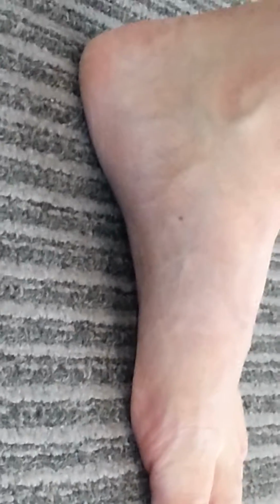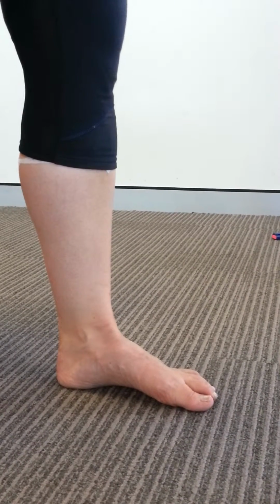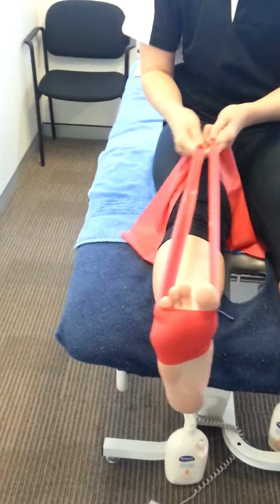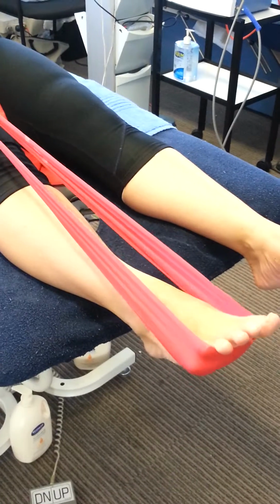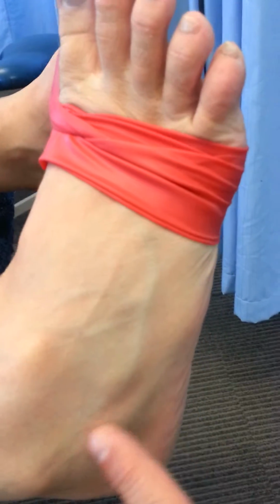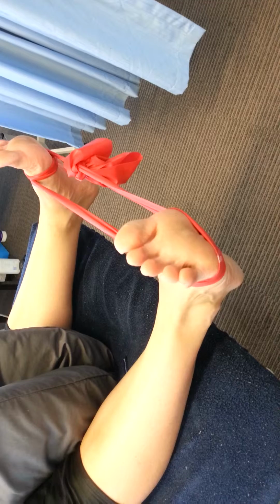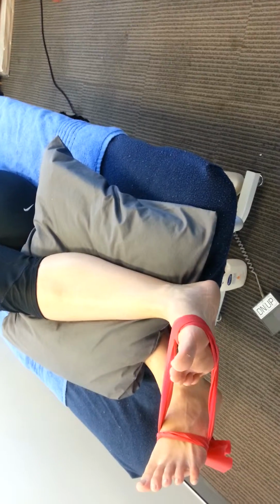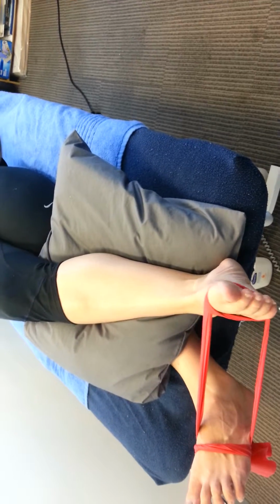ANKLE strengthening and Injury prevention exercises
Some basic exercises .Foot arch muscles ,(for flat feet and plantar fasciitis).ANkle eversion and inversion using resistance bands